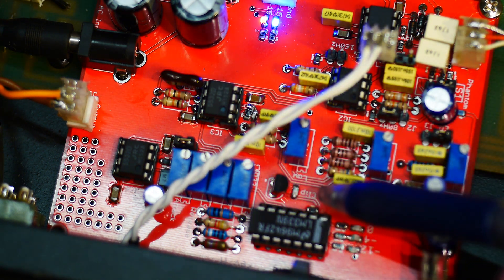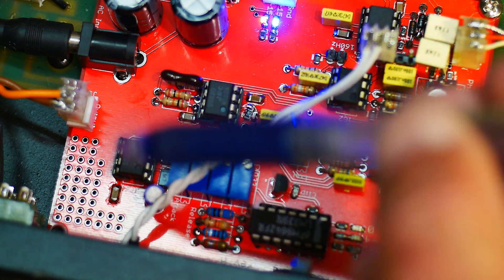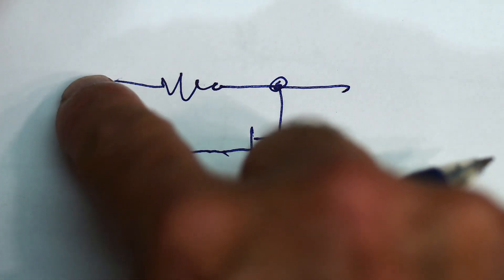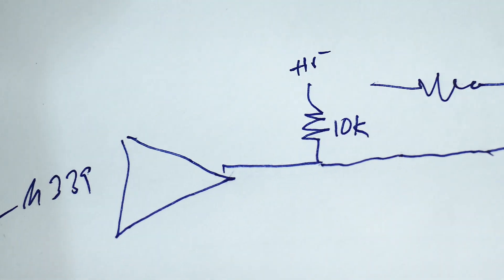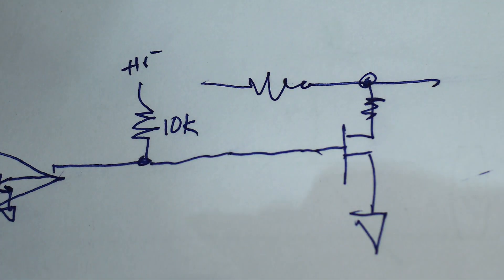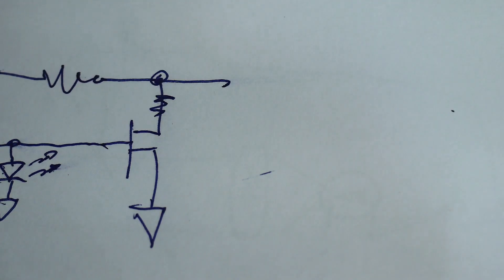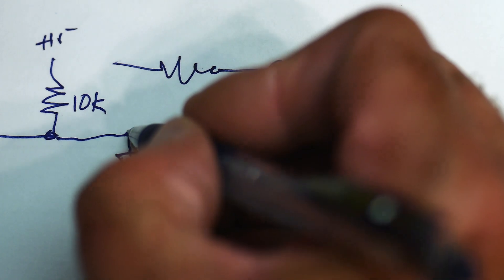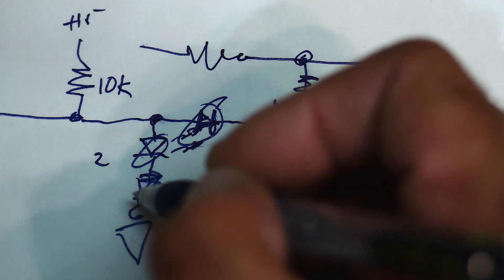#496 Noise Gate Design Error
Episode 496
The noise gate on my mic preamp/processor has a design problem. Subscriber Mark Cummings gets bragging rights for being the first to point out this error. Well done
Be a Patron: